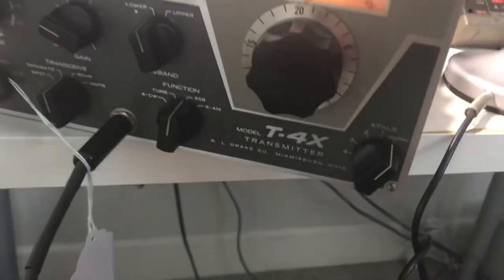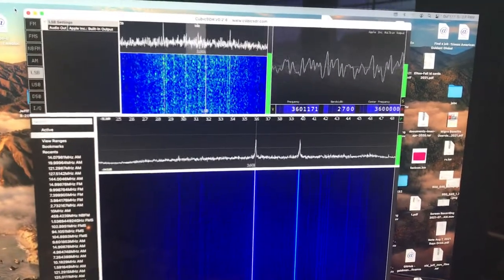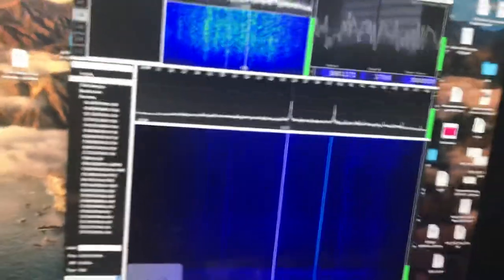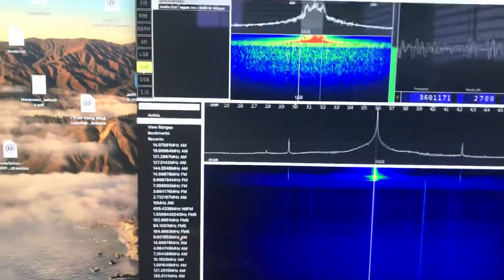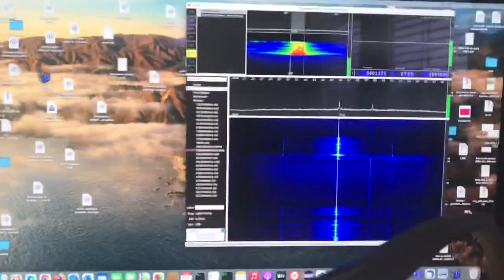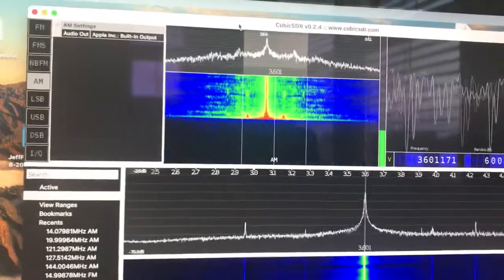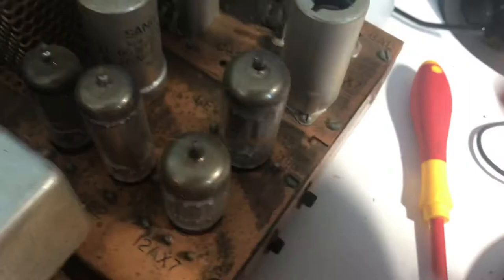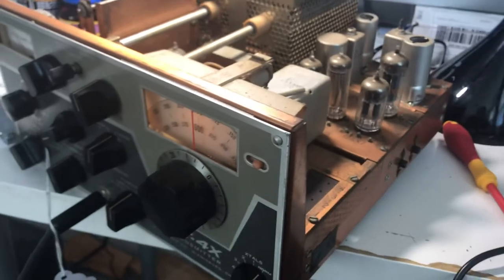How to tune SSB IF frequency Drake TX4 or TX4B and null SSB carrier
Look what followed me home from swap meet at Pacificon 2021